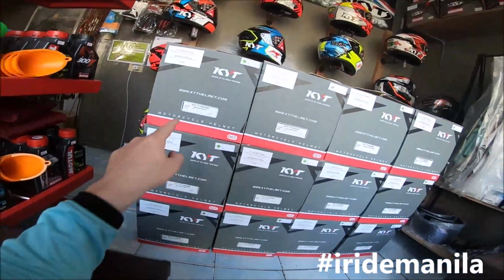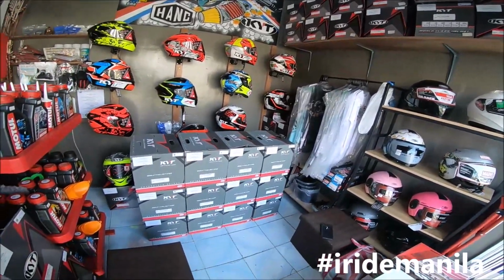SELLING KYT TT COURSE : IKLO LAS PINAS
Q&A :
city : manila
camera : hero7 black
what bike i'm riding : cb150r  honda 2018
helmet : kyt TT Course  & kyt nx race carbon
jacket : alpinestars T GP Plus R v2 Air Jacket
gloves: alpinestars shore

Q&A :
city : manila
camera : hero7 black
gloves: alpinestars shore